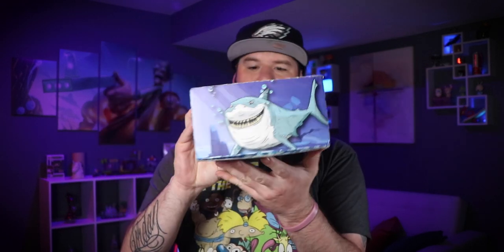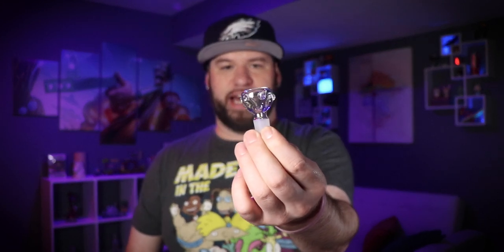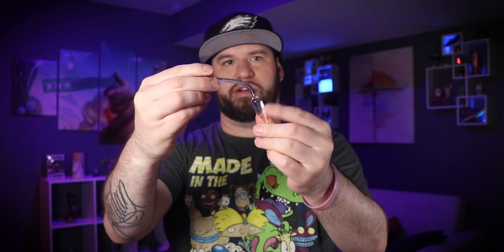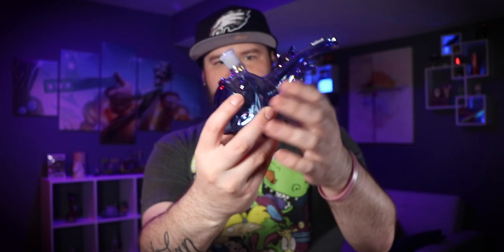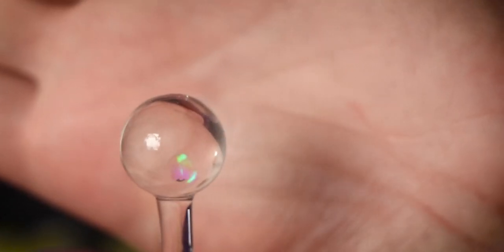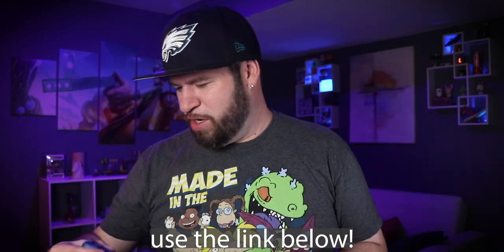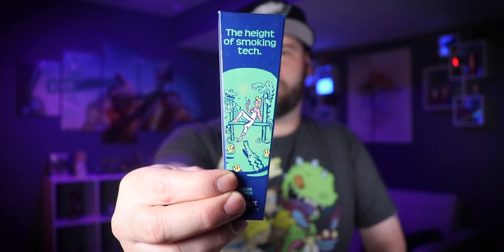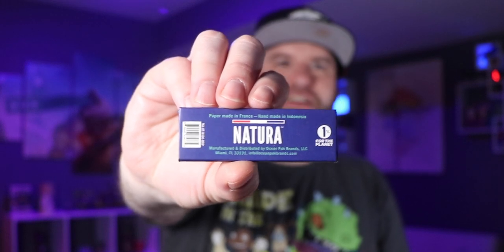This Bong Is Fishy! | Mystery Box Monday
I let AI decide the title of this video. Fish are friends not food. Shoutout to Daily High Club for sending out their July Stoner Mystery Box! Love making these unboxing vids 😊

=PA MEDICAL PATIENT=